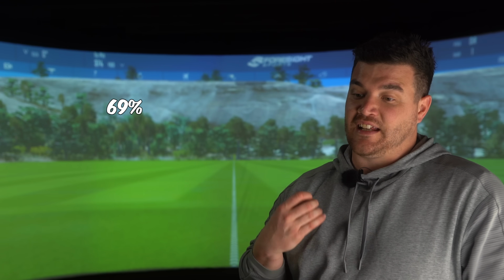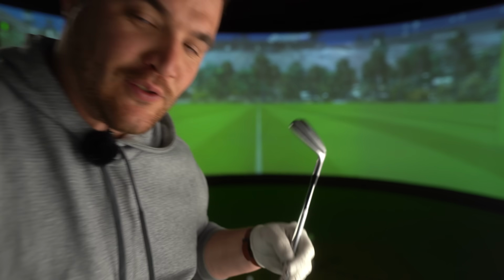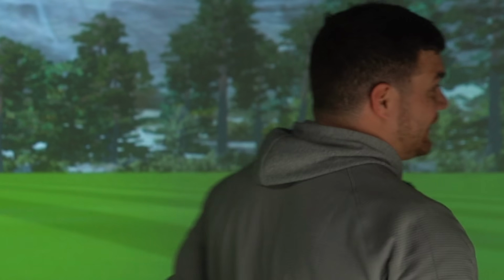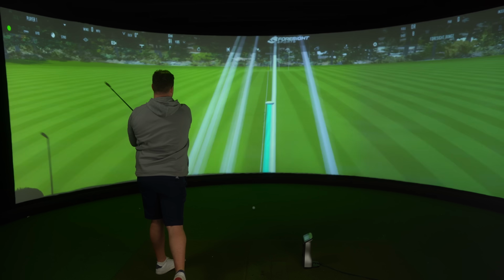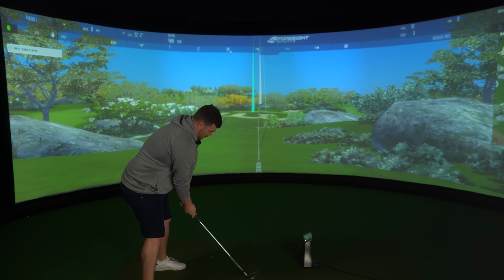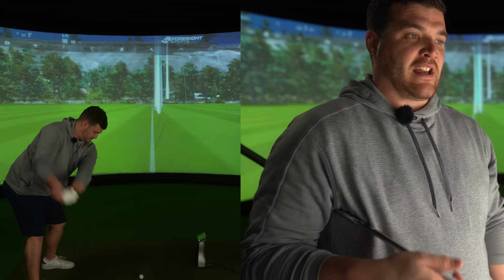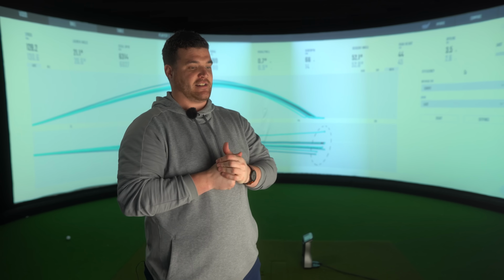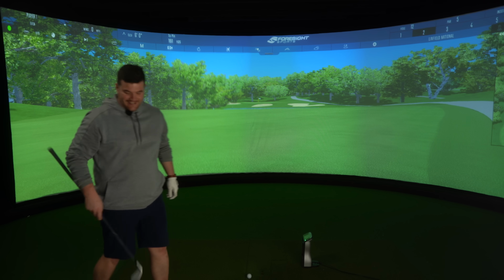P790...YOU'VE CHANGED!! | New TaylorMade P790 Irons 2021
New TaylorMade P790 2021 Irons Review with Alex Etches.

Alex Etches tests the new taylormade 2021 golf clubs, the TaylorMade P790 irons from TaylorMade Golf. Are these going to be the best golf clubs of 2021?

► **COOL STUFF** 🔒 Become a TEAMAL Member! including custom emojis, badges, discounts, Live Streams & exclusive content? Become a TEAMAL Member

(Twitch Subs/YouTube Members get special coloured names...fancy!

Alex Etches
Suite 3092
Shop T140 420 Joondalup Drive
Joondalup WA 6027

Hey Guys, I’m Alex Etches and I’m a golf professional and product reviewer. If you don’t know me, I started playing golf at 10 years old, turned professional at 22 in the UK, and have been creating entertaining and informative golf content on different platforms for the last 10 years. My home is now AUSTRALIA and I hope to take you around some of the best golf courses from down under.

On this channel, you can expect many fun reviews and videos. From testing out some crazy golf clubs to the latest product releases which includes TaylorMade, Callaway, Cobra, Mizuno, Titleist, and many more...

I also do lots of traveling and will bring you along the journey with me. With Golf Vlogs from the UK, US, and many other locations it never gets boring on tour with TEAMAL!